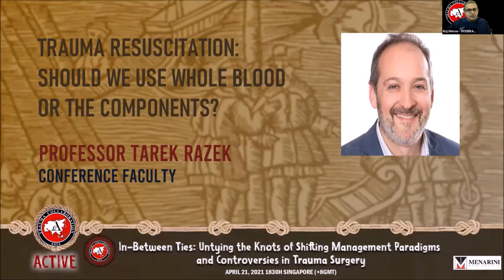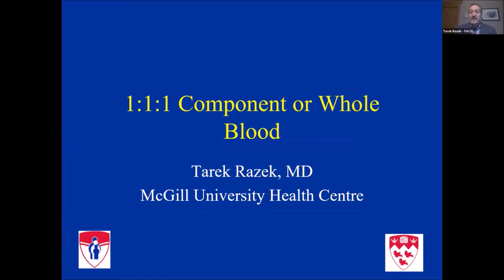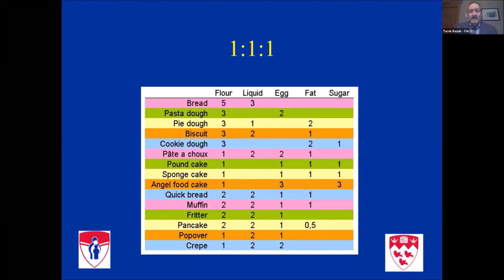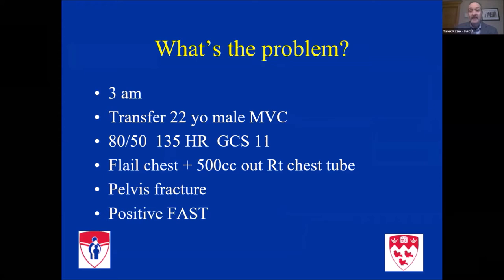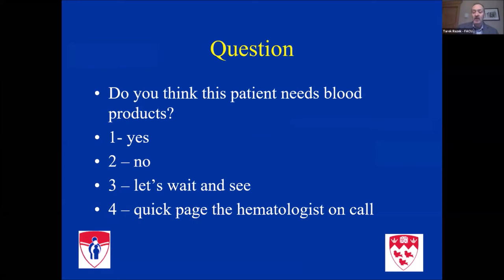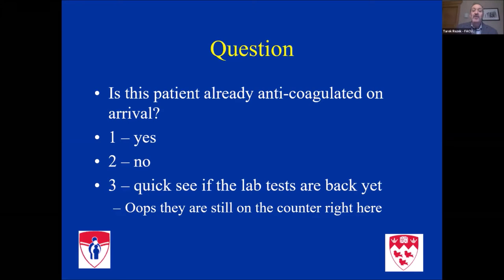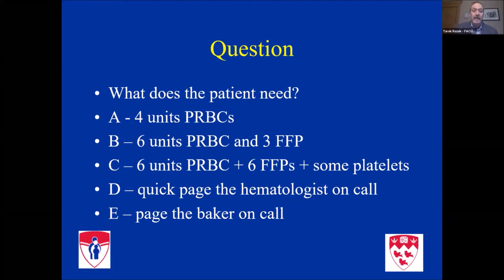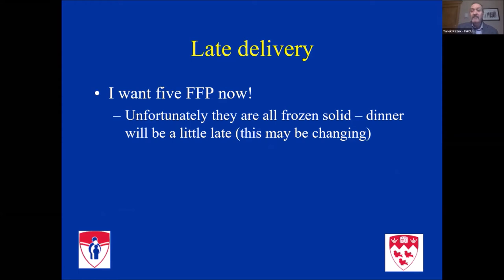14 Tarek Razek - Whole Blood or Component Therapy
Tarek Razek is a Trauma Surgeon in Quebec, Canada. He talks about one of the controversies in Trauma: whether to use whole blood or blood components in the resuscitation of the trauma patient. It is an ongoing controversy. So what is best?